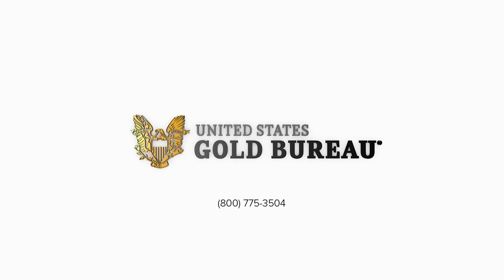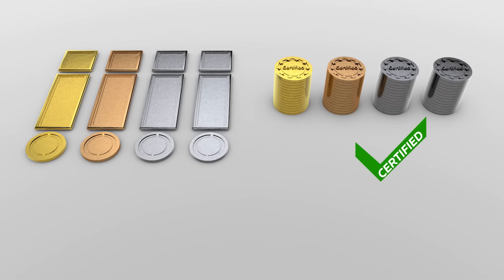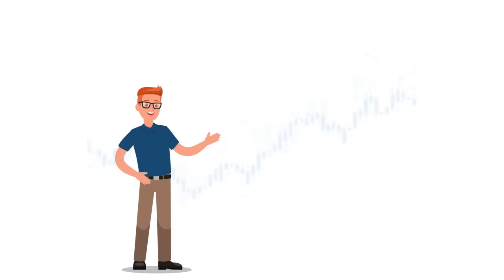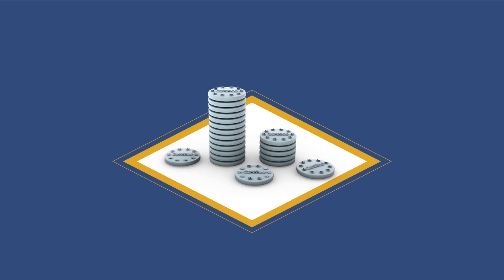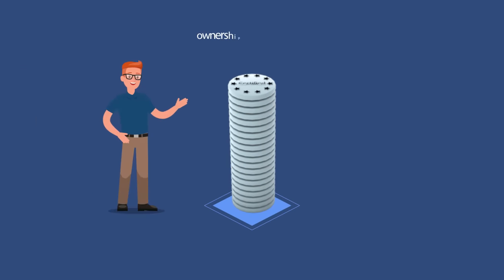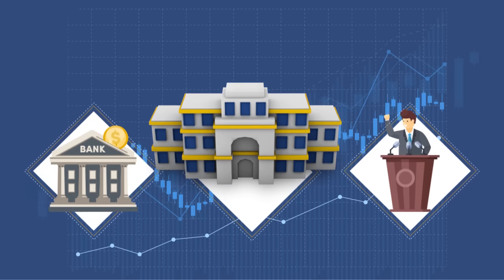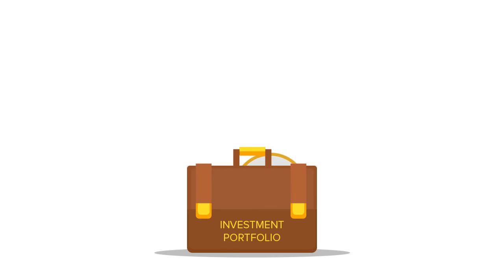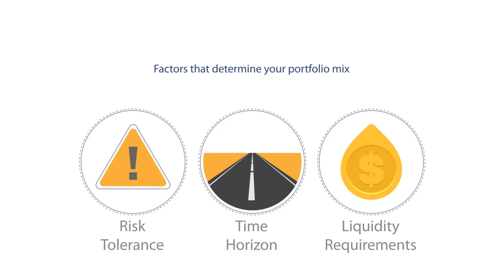United States Gold Bureau: How to Diversify Your Investment Portfolio with Precious Metals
Transcript:
How to diversify your precious metals portfolio with the United States Gold Bureau.

At the U.S. Gold Bureau, we recommend that our clients not only diversify into precious metals, but also within precious metals, to make their portfolios as balanced as possible. With traditional investments, this might mean splitting your assets between stocks and bonds. With precious metals, the balance is between gold, silver, and other metals – and by metal types, such as bullion and investment grade coins. So what’s the difference? Why does it matter?

Bullion can be found as bars, government-minted coins, and privately minted coins, called “rounds.” Regardless of the form factor, they are all valued by their weight and metal content.
The value of bullion items floats up and down every minute with the market price of the gold, silver or other metal they contain. This is commonly referred to as the “spot price” – and it’s also how the market works for traditional commodities -- like crude oil, wheat, and pork bellies, for example.
On the other hand, Investment Grade Coins, which are the best specimens of certified coins by class, have a value that is driven more purely by supply and demand, much like prime real estate, fine art, or other non-reproducible tangible assets.

Since the price of Investment Grade Coins is not driven by the “spot price” of the metal, ownership of these coins, as part of a balanced portfolio, can help to offset some of the volatility of the commodity and equities markets.

The market value of Investment Grade Coins is also not subject to manipulation by the banking system, the Fed, government oversight, or other political forces. This is a unique factor that can make them appealing to investors looking for an alternative to traditionally regulated assets of the classical financial industry.

The most important thing to remember about bullion and Investment Grade Coins is that their performance does not correlate to the performance of stocks and bonds, meaning they do not necessarily go up and down at the same time. That’s why an investment portfolio that contains a balance of both is considered to be better diversified and less volatile as a long-term investment.
So what mix of bullion and Investment Grade Coins is right for you? It all depends on your individual tolerance for risk, your time horizon, and your liquidity requirements. Owning precious metals as part of your overall investment portfolio is not without risks.  All investments, including precious metals, can go up and down in value. An Account Executive from the U.S. Gold Bureau will explain your options and help to customize a portfolio that best meets your goals and objectives.
We look forward to working with you and putting you on a path to a more secure and more prosperous future.

The information presented in these materials is based on our opinions and experience in the precious metals markets. All investments involve risk, and coins, bullion metals and currency are no exception. USGB, LLC, representatives are not licensed investment advisors. Consult with an independent financial advisor prior to making a decision regarding the purchase or sale of any investment security. Purchases from USGB, LLC, are subject to our Terms & Conditions of Sale, which are available All conversations and communications between you and the Company may be recorded.